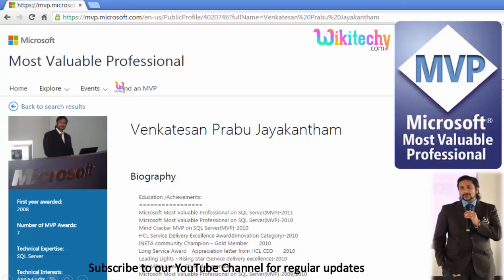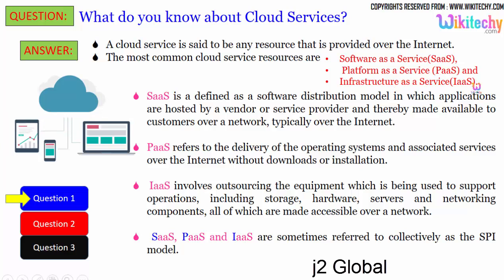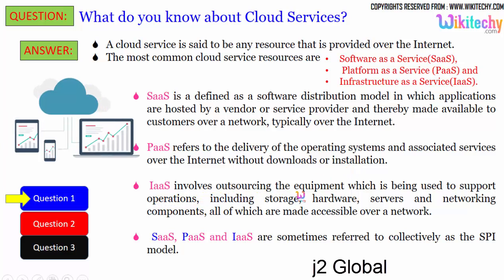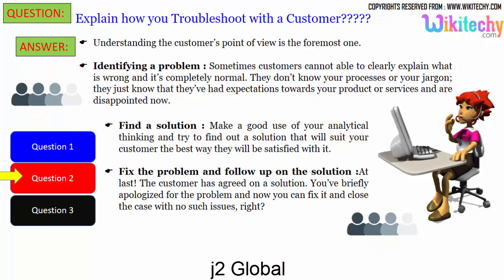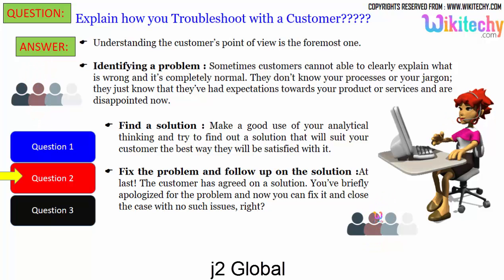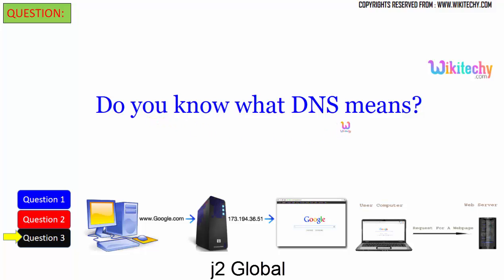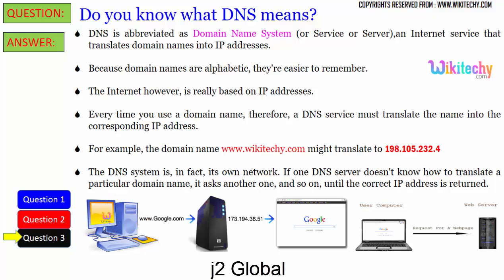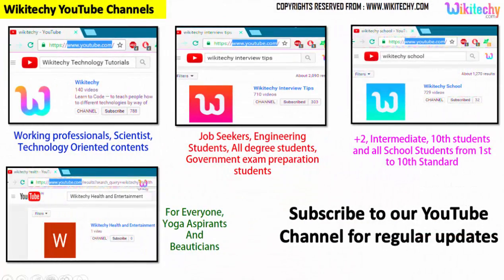j2 global Top most interview questions and answers Online Videos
j2 global Interview Questions - Top Interview Questions
j2 global Interview Questions
Top 40 j2 global  Interview Questions
10 questions on j2 global : An interview
j2 global  interview questions and answers
j2 global  multiple questions and answers
j2 global  exam questions and answers

What do you known about cloud services?
Explain how you troubleshoot with a customer?
Do you know what DNS means?

experienced,freshers,mechanical engineers,cse engineer,for electrical engineers,for civil engineering,for administrative assistant,for a job call center,bpo,bank,b.tech,best,computer science,call center,civil engineering,technical interview questions and answers for freshers,personal interview questions and answers, experienced candidates, Job interview questions, Placement Preparation Test for Job Seeker,HR interview questions and answers, HR interview pdf -   questions pdf, Technical online test - all answers are posted by experts.